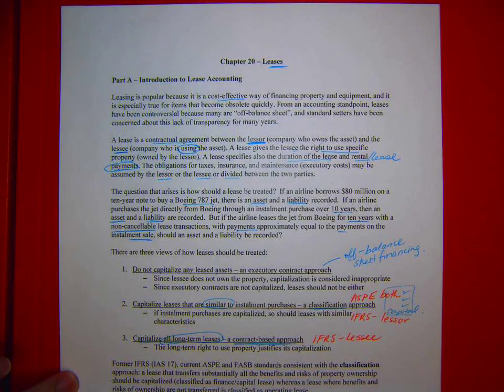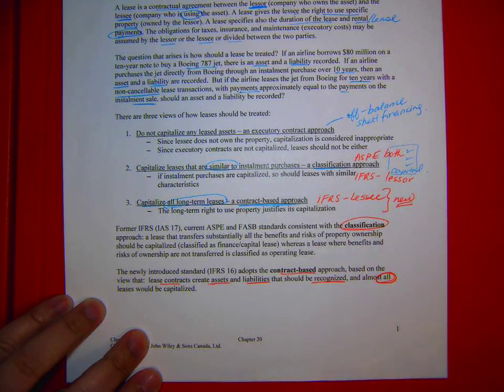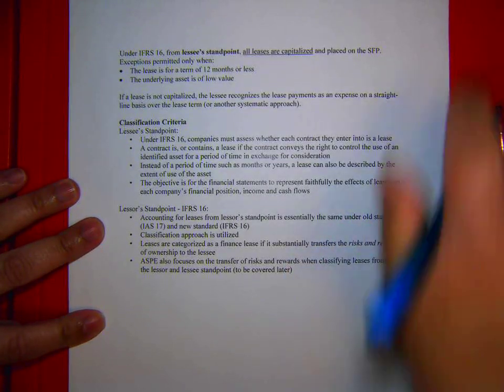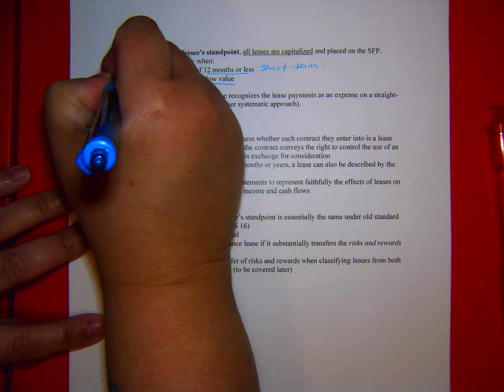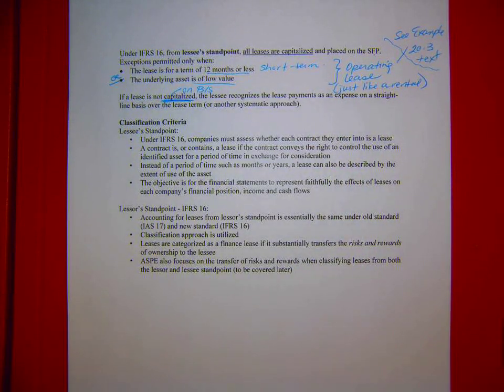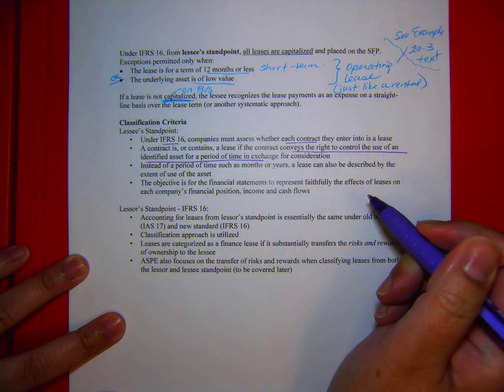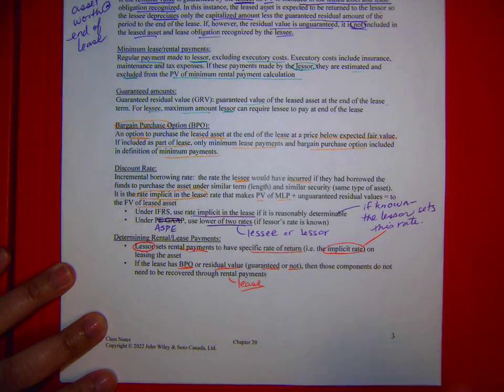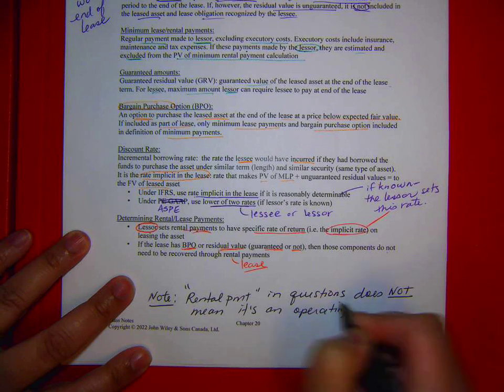Ch 20 Section A and B to end of page 3